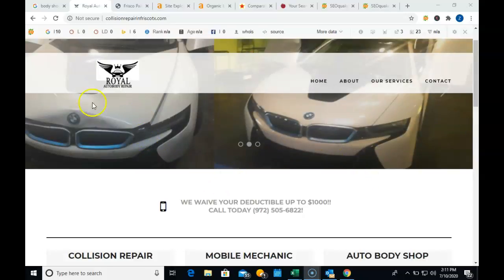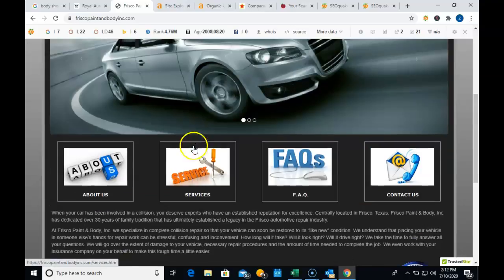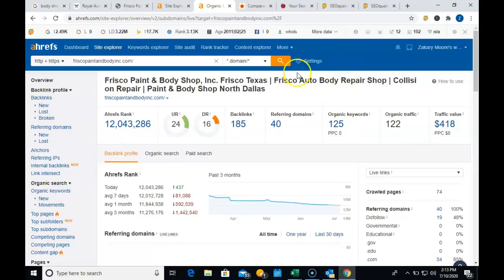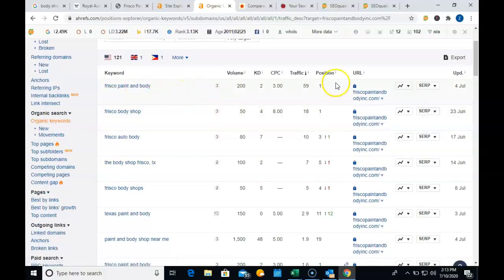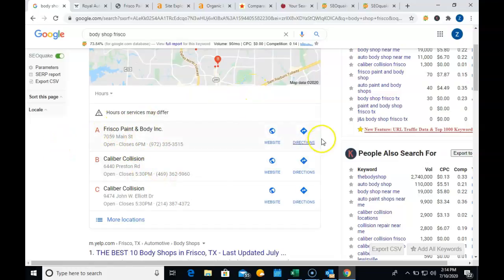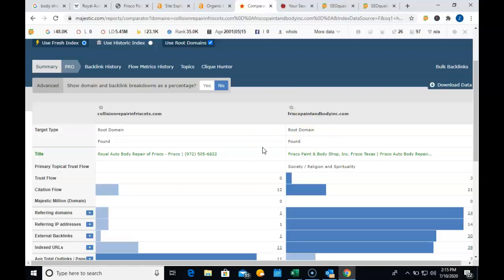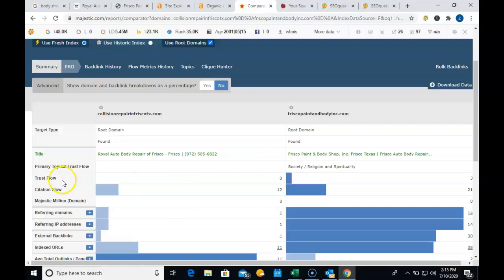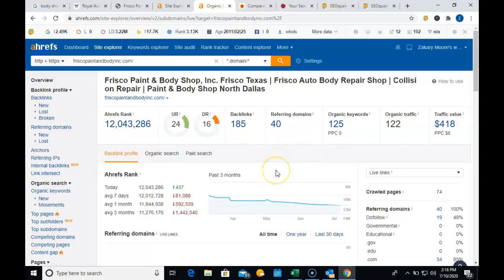Royal Autobody Repair | Frisco Body Shop | Screencast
Zak Shows Royal Autobody Repair how Frisco Body Shop is actually very easy to rank for! Frisco Body Shop is basically the main keyword being searched for. Zak is a pro that can get it done!